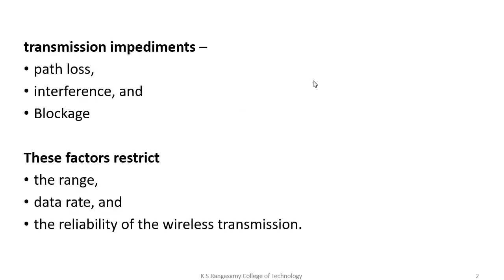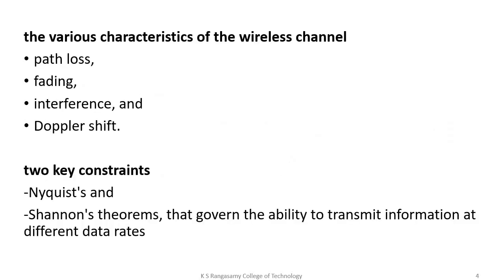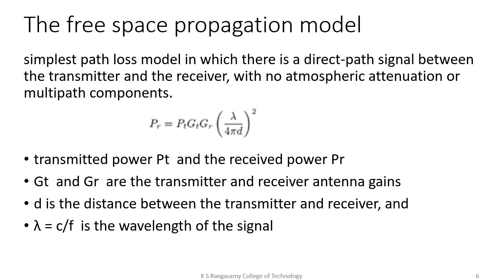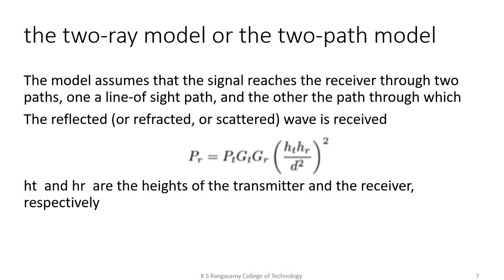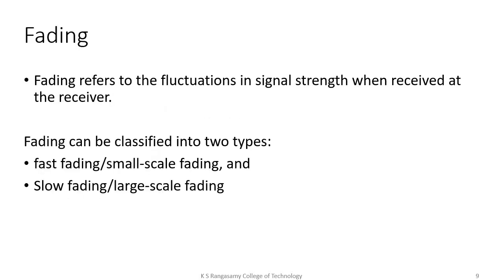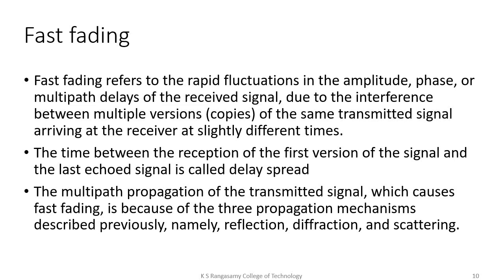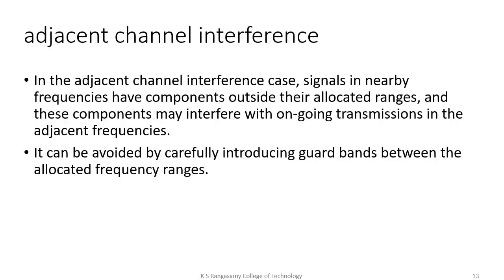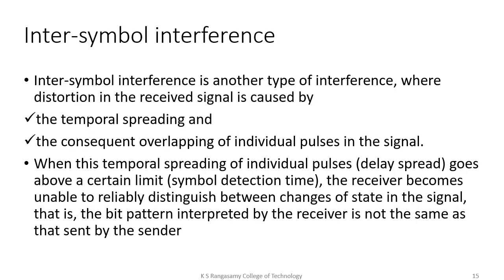Wireless Communication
DD-ECE-KSRCT